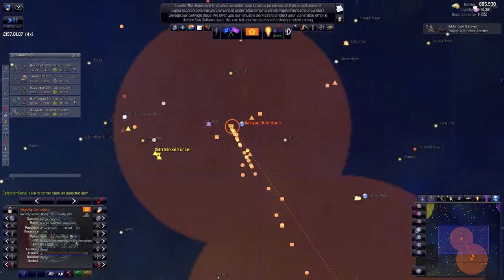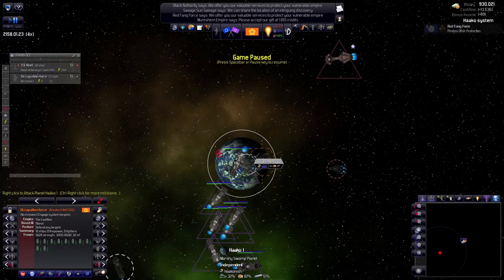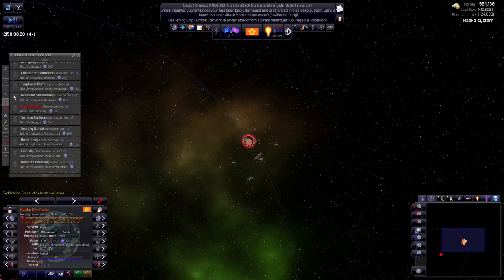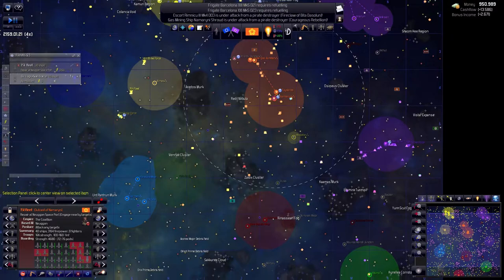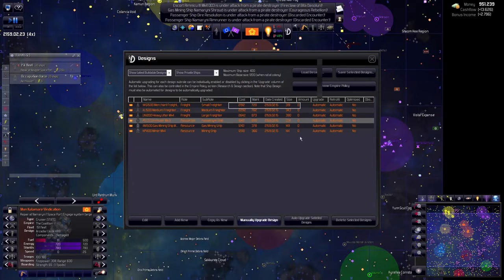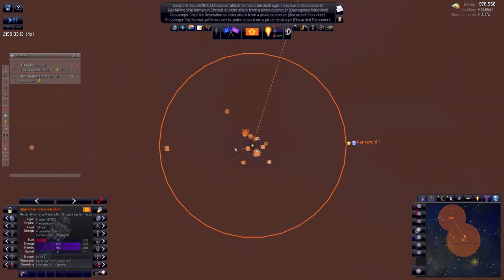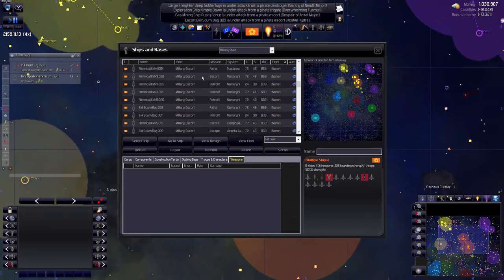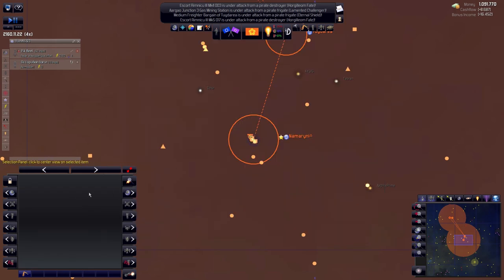[19] Sluken - Hivemind - Distant Worlds Universe (DWU)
In this series i'm playing Distant Worlds Universe, as the Sluken an Hivemind empire.